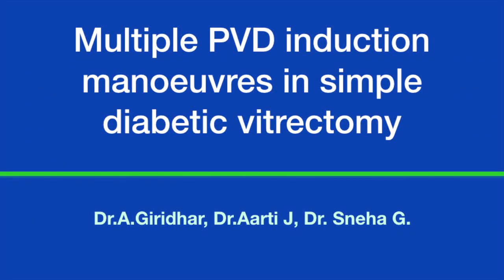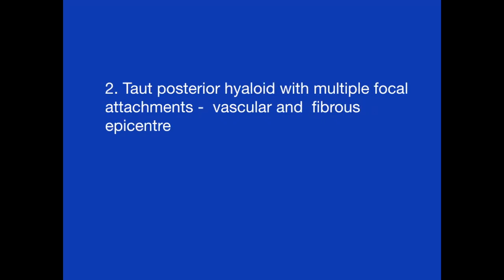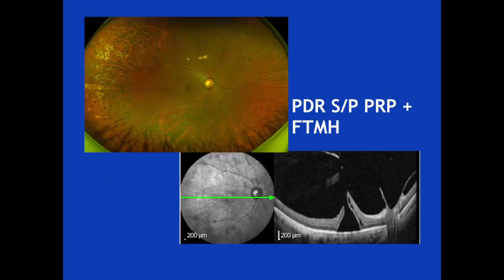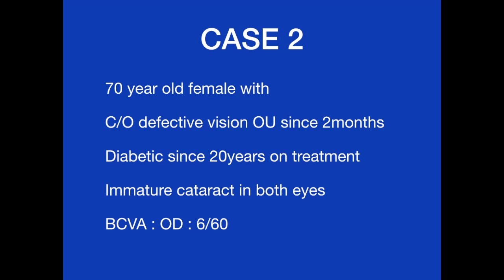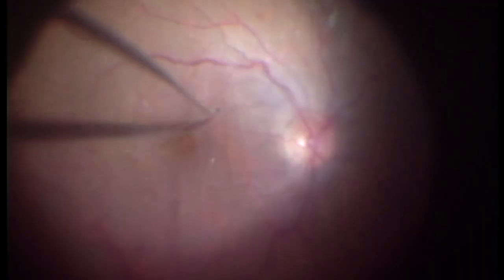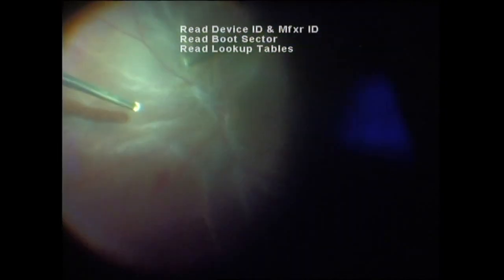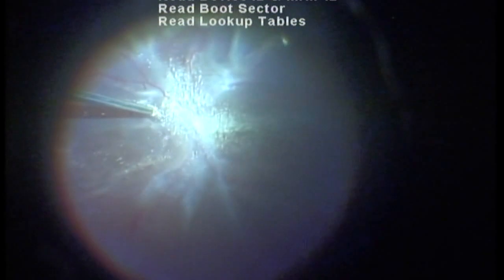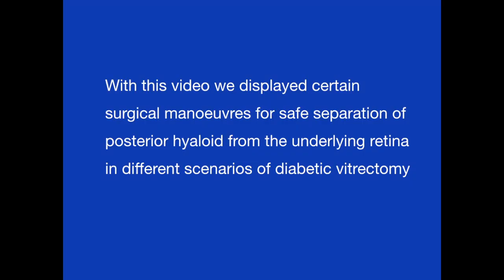Multiple PVD Induction manoeuvres by Dr A.Giridhar | Dr Aarti J | Dr Sneha G